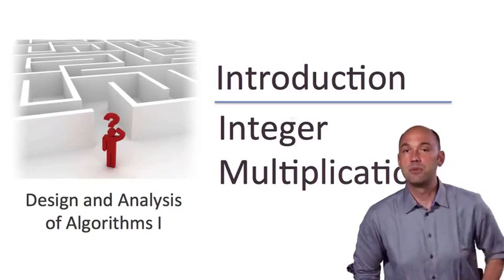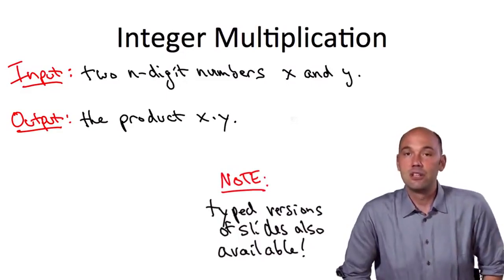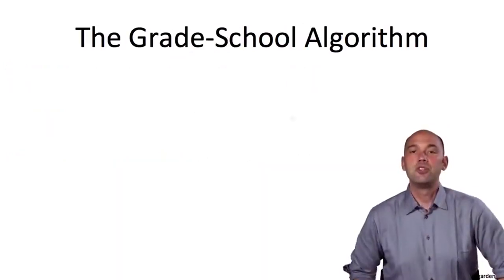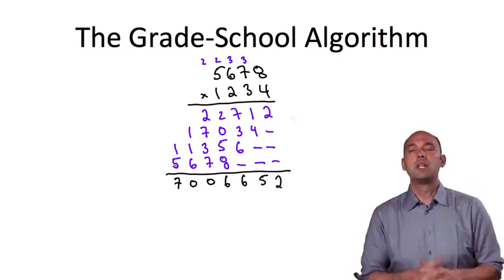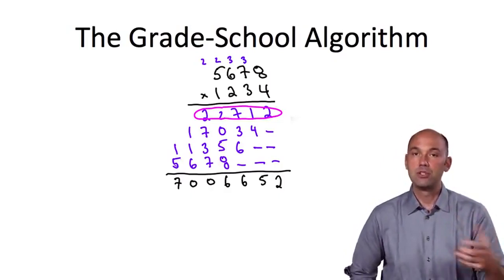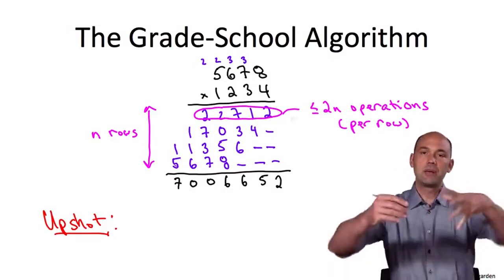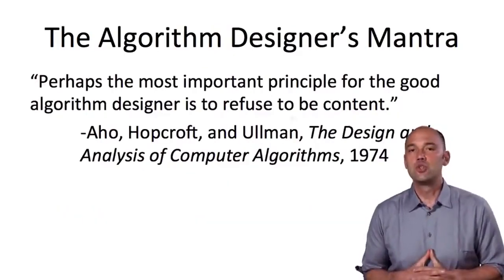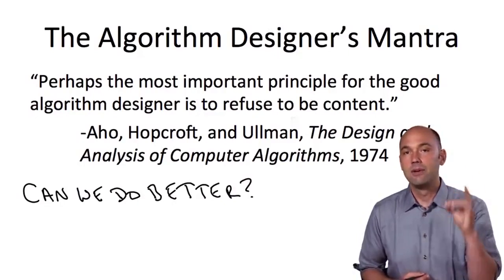Algorithms Design and Analysis Part 1 - 2 integer multiplication 9 min video